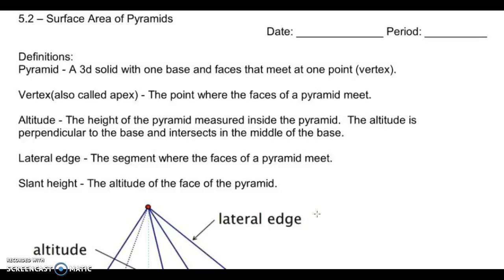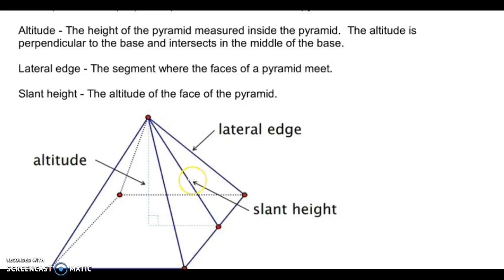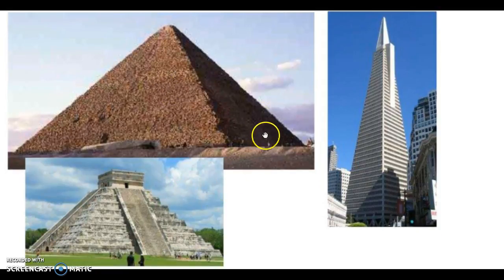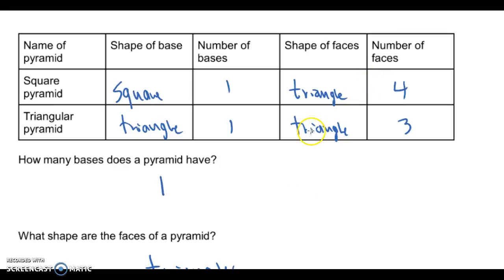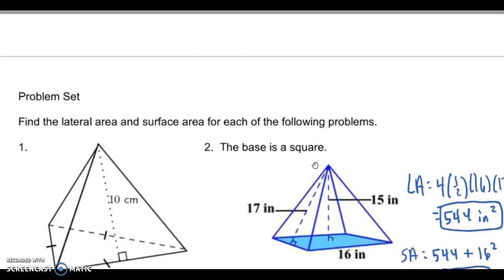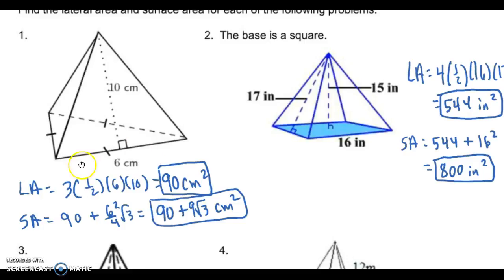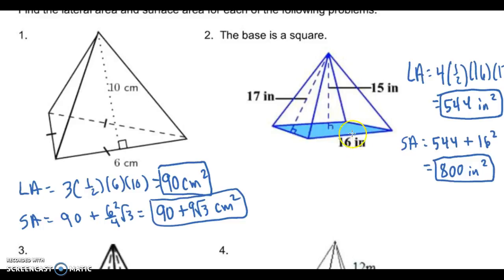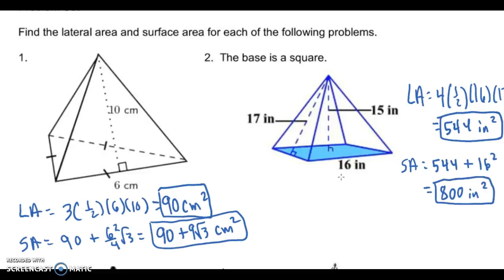Section 5.2 - Surface Area of Pyramids